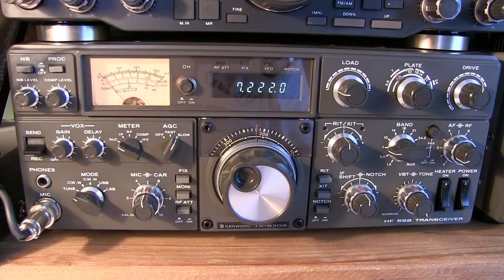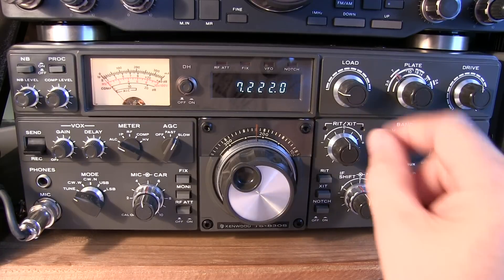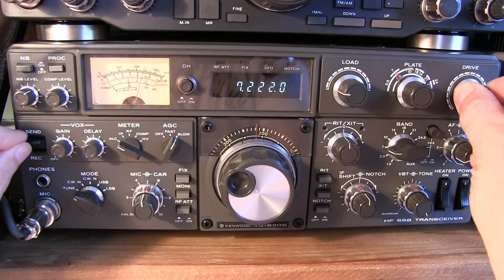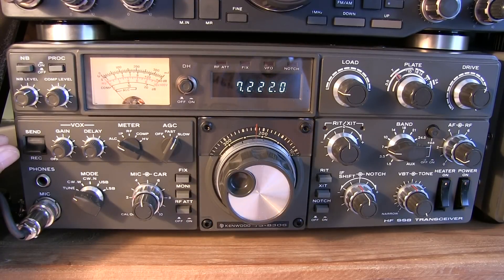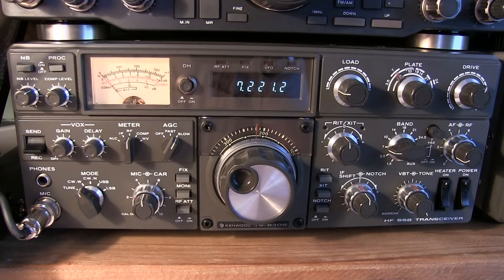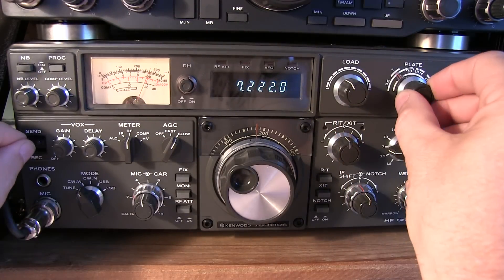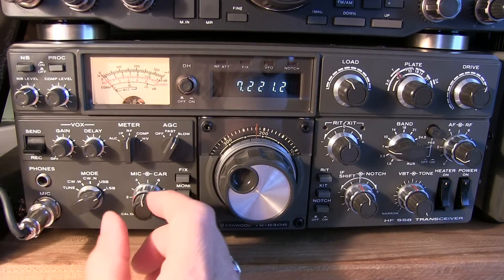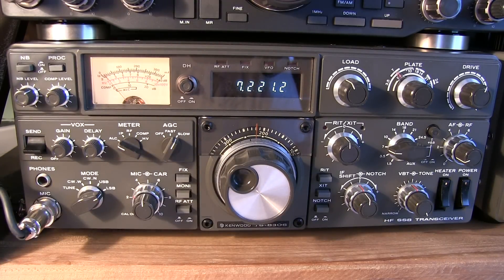#153: How to tune up a Kenwood TS-830S hybrid rig / transceiver | TS-520 TS-530 TS-820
A quick video showing the proper procedure to quickly tune up the transmitter on a Kenwood hybrid rig like the TS-830S, TS-820S, TS-530S, TS-520S, etc. using the DRIVE, PLATE, LOAD, CAR and MIC gain controls. As always, you should tune up into a dummy load if available.  Also, be sure to limit the transmit time while tuning to about 10 seconds or less. This is based on the user manual, and the excellent how-to guide offered on Terry K9TW's
Of course, this video assumes that the rig is in proper operating conditions, with good tubes/valves, and properly aligned.